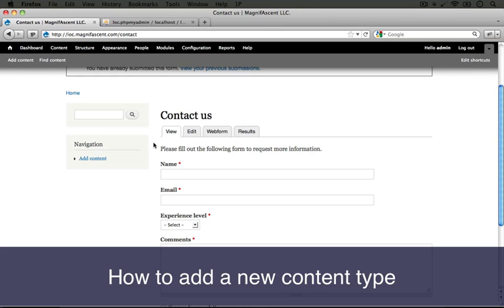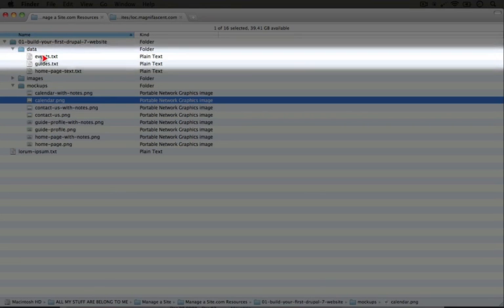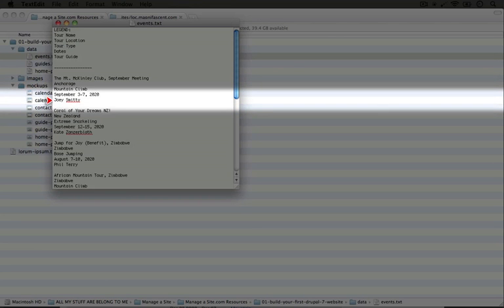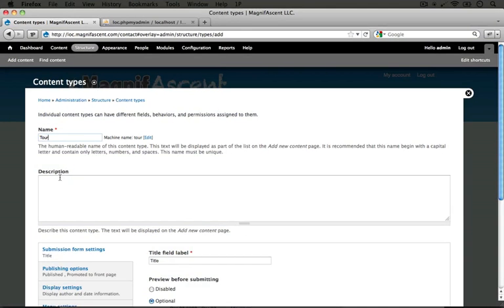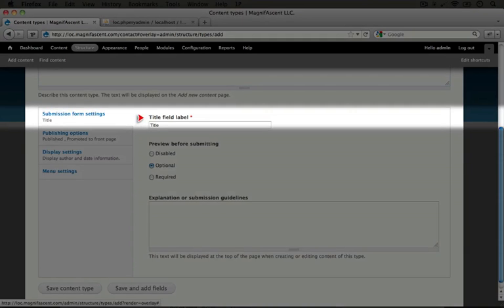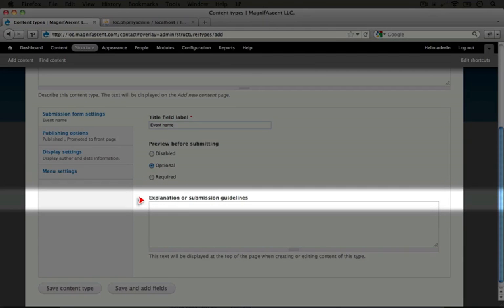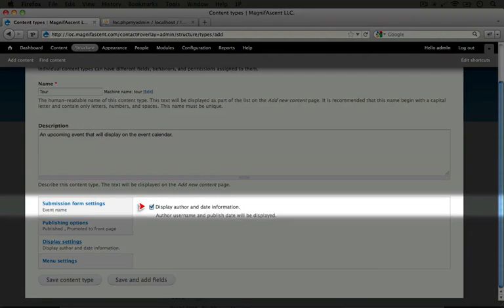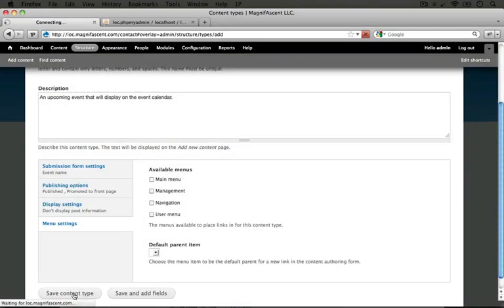42. How to add a new content type (a Drupal how-to)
Here's a short excerpt from the video transcript: " Now that we know what content types are and how they work, let's go ahead and begin adding some data to our site, and we'll start that process by creating a structure for our data using a content type. If we look at our mockups�let's go ahead and jump to our mockup directory and open up the calendar dot ping file�we see that we have a display of information about upcoming tours. And if we line this up with the data that we got sent in our resource pack�I'm going to jump back to the resource pac..."